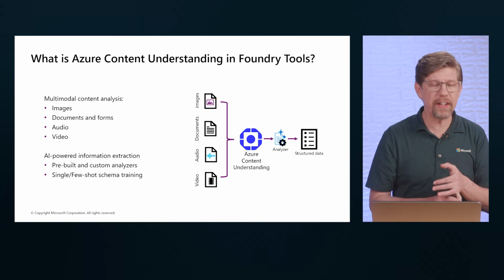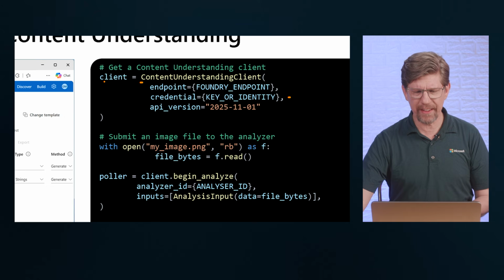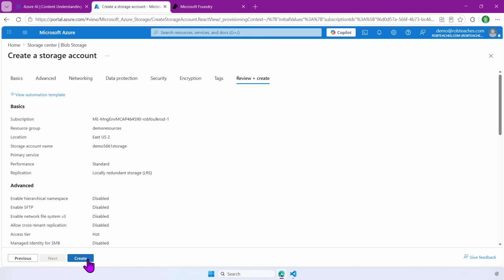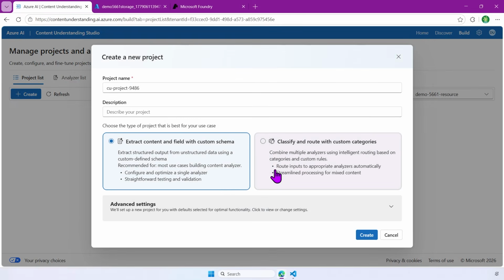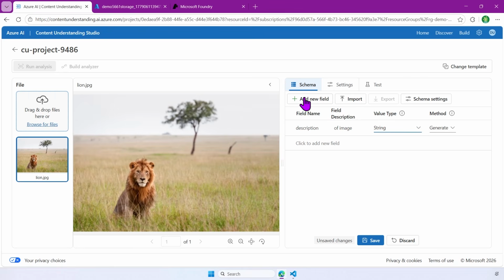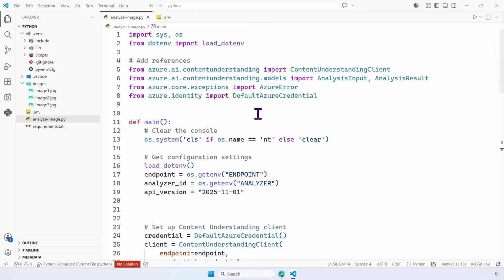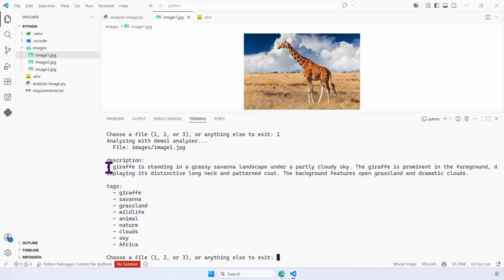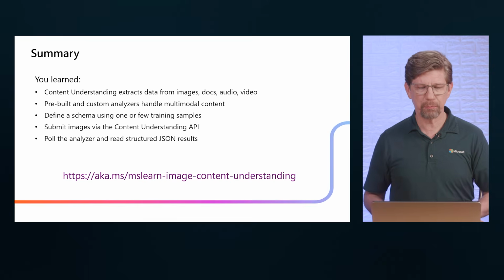Analyze images with Content Understanding | AI-103 | Episode 24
Transform images into structured insights with Azure Content Understanding. Learn how to create analyzers, define schemas, extract tags and fields, and return structured image analysis results through code.

00:00 Video Start
00:22 Session Overview
00:42 Analyze images with Content Understanding
04:55 Demo: Analyze images with Azure Content Understanding
15:35 Knowledge Check
16:16 Summary
17:02 Conclusion